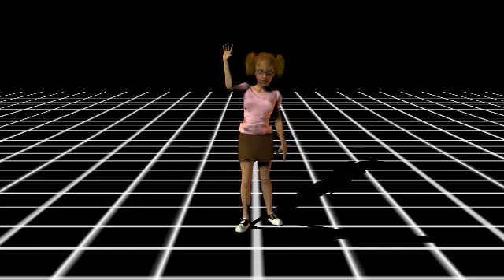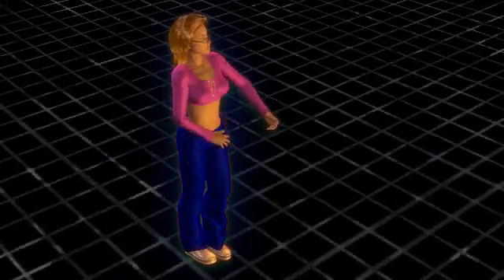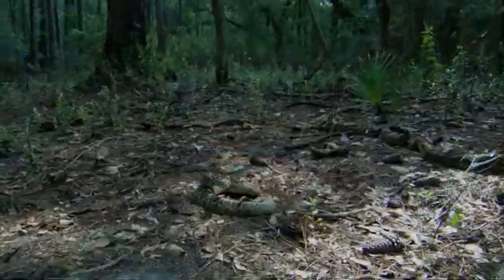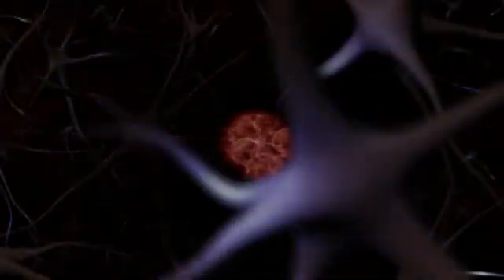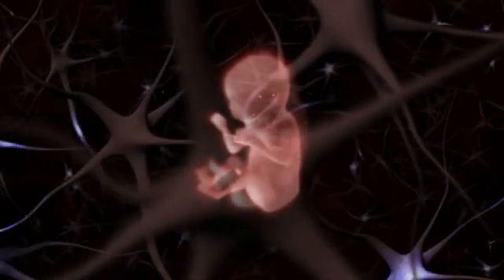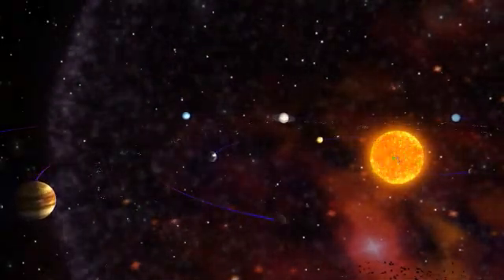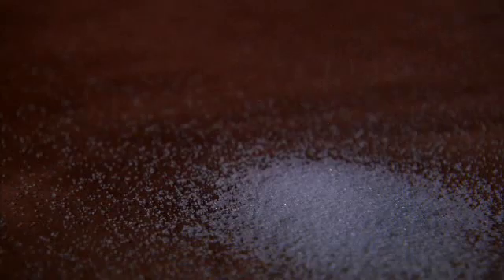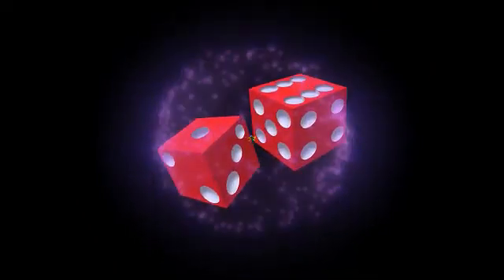Sisteme complexe - partea 1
Cum obţii o personalitate atât de complexă ca Leonardo Da Vinci doar amestecând trei tipuri diferite de particule - electronul şi quarcurile up şi down? Cum se ajunge de la o asemenea simplitate la un grad incredibil de complexitate? Seria de articole care urmează încearcă să ofere un răspuns la această întrebare. Aici - prima parte a seriei.